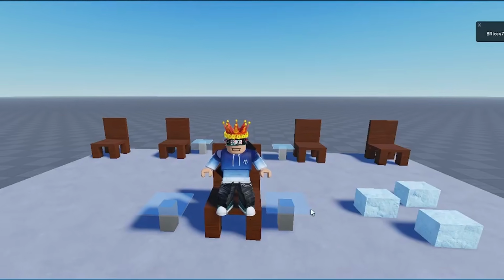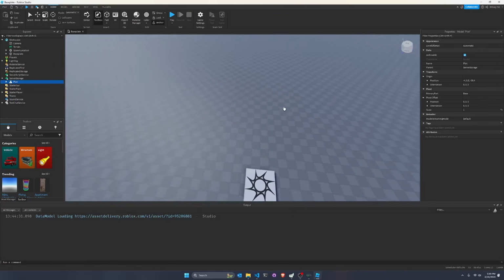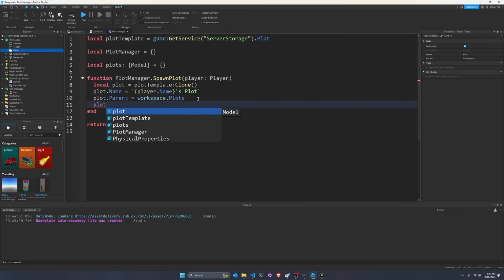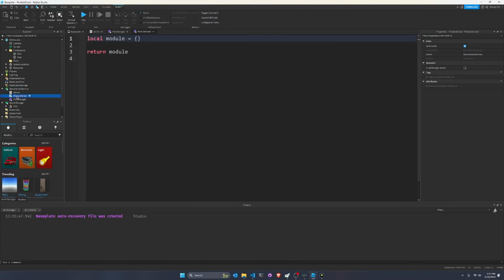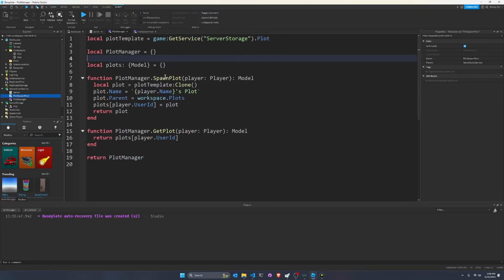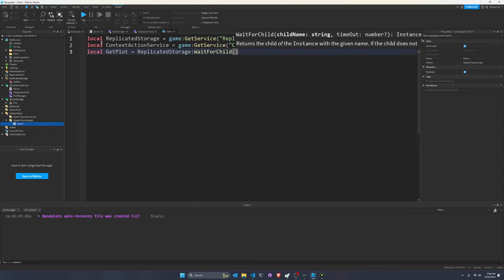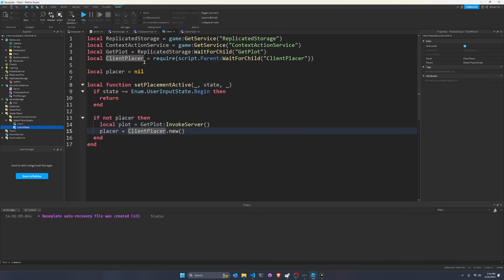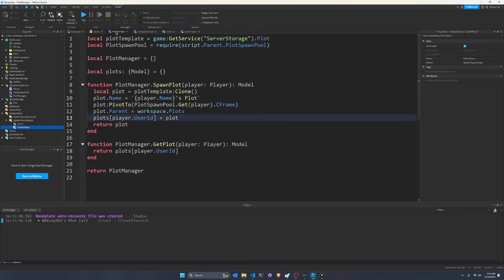How to create a Plot Placement System in Roblox #1 - Plots & Players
Plot based block placement systems are a cornerstone of Roblox from games like Bloxburg to Build a Boat for Treasure to the classic "Build a Base to survive zombies" style games. This video series will give you the tools to make a plot-based object placement system that will:
- Give each player a plot in which they are allowed to build
- Allow players to place, rotate, and delete objects
- Allow players to cycle between objects (which can be anything from furniture to blocks to walls) and toggle a grid
- SAVES and LOADS player data between play sessions, serializing their plot
I put a lot of effort into making this series good, and I hope you enjoy!